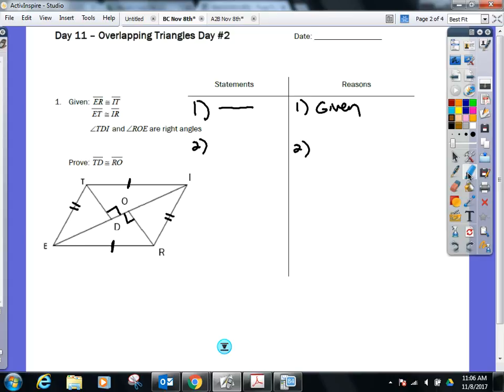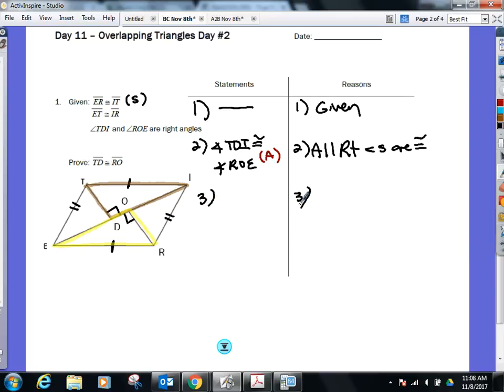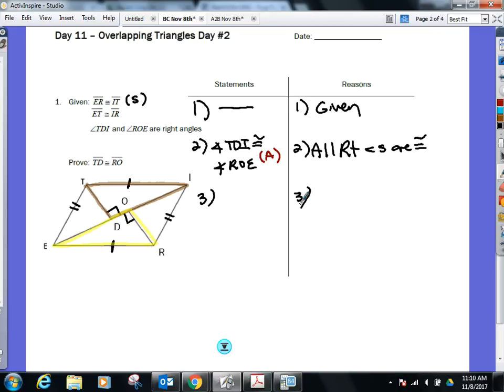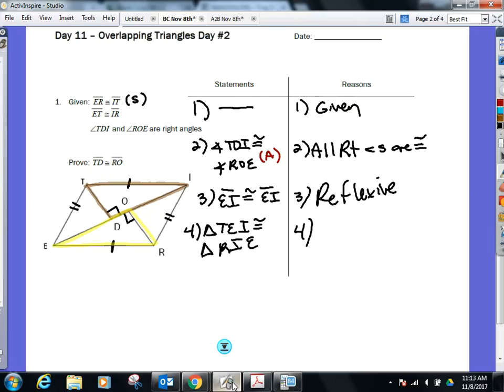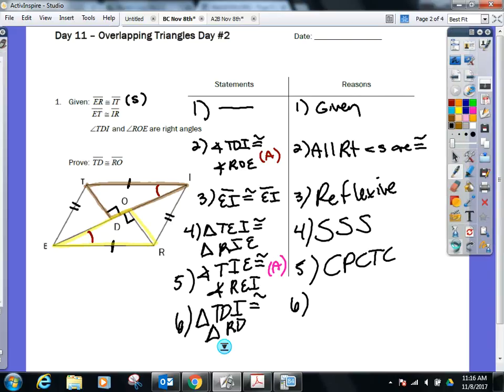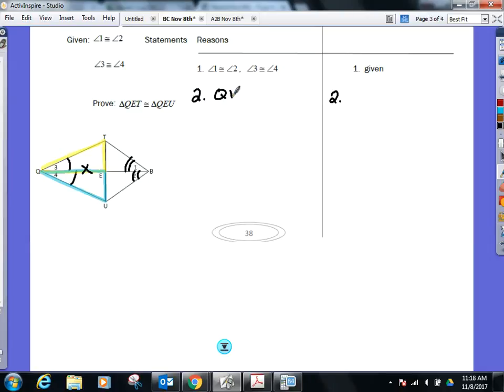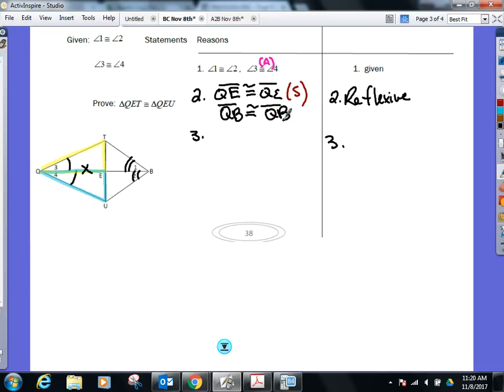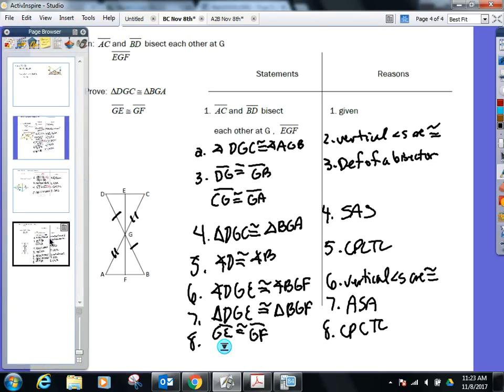Geometry Nov 8th - Unit #4 - Overlapping Triangles Day #2